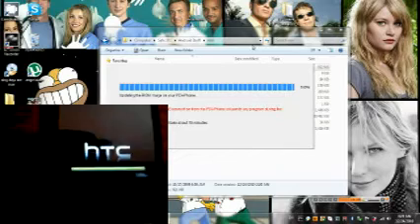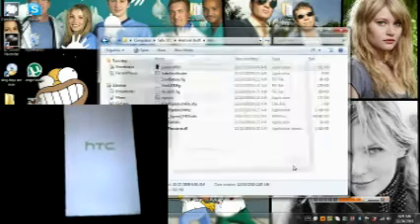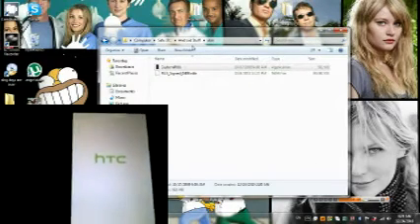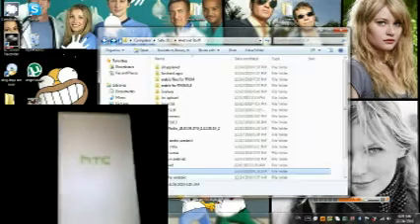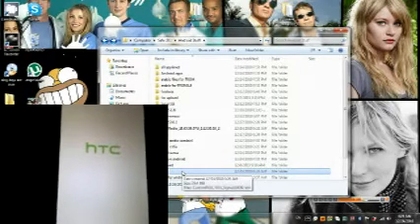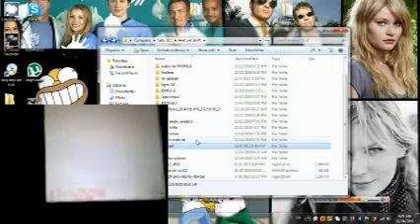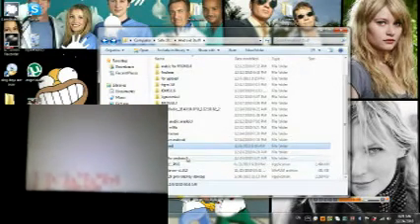Complete guide for dual booting android / WM on HTC HD2 (part 1/2)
this is a detailed guide on how to dual boot both WM and android on your HTC HD2
below u can find the links to download the required files:

and the link to the custom android builds: u need to create an account

Enjoy! ;D